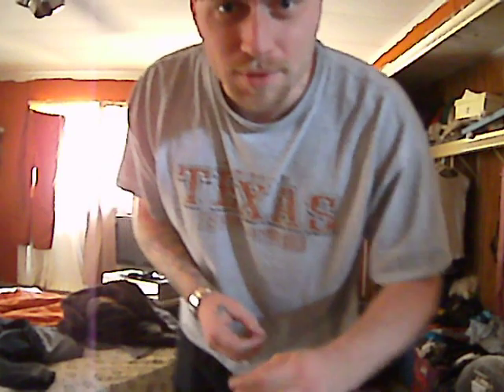Penny Levitation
A penny floats in mid air.. This is hard to film by myself , hope it's good enough to view...